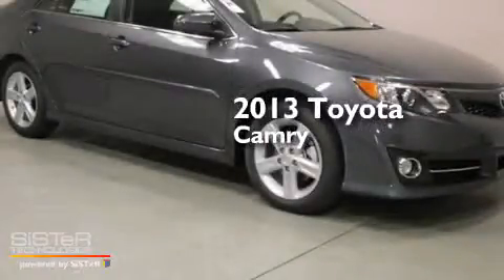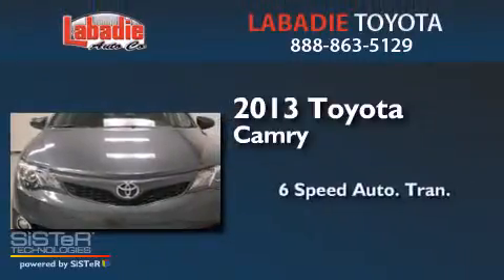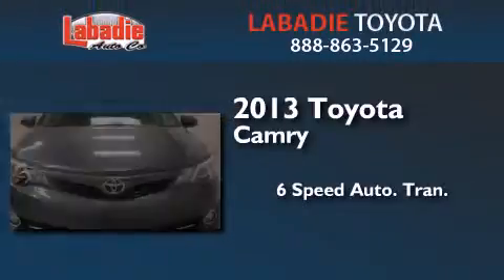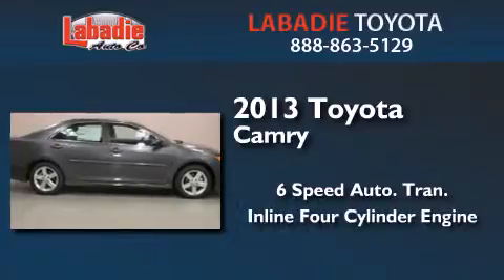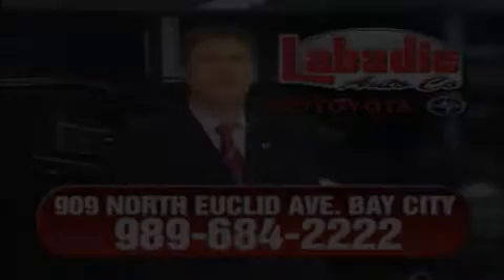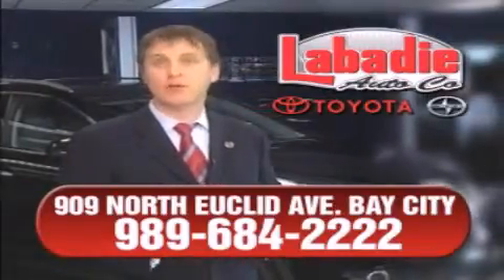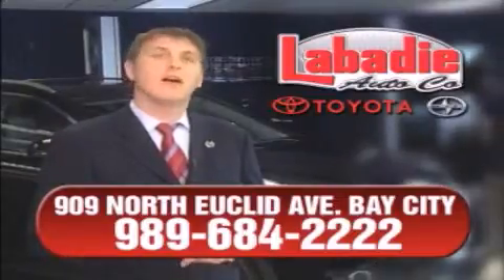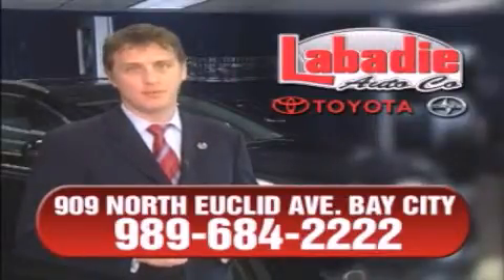2013 Toyota Camry Bay City MI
We've been honored to serve the Bay City MI area , we promise that your experience at our dealership will exceed your expectations ! Year : 2013 Make : Toyota Model : Camry Engine : Gas I4 2.5L/152 Trans . : Automatic Exterior : Magnetic Gray Metallic Miles : 3 Stock : T09928 Labadie Toyota N Euclid Avenue Bay City , MI 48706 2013 Toyota Camry Bay City MI